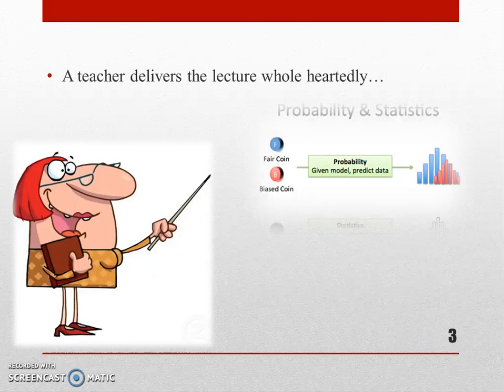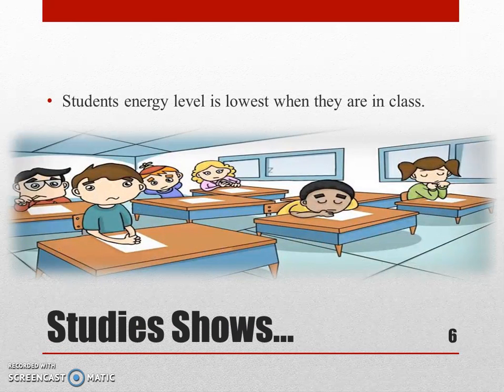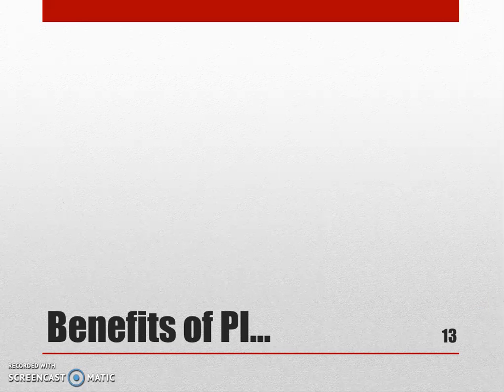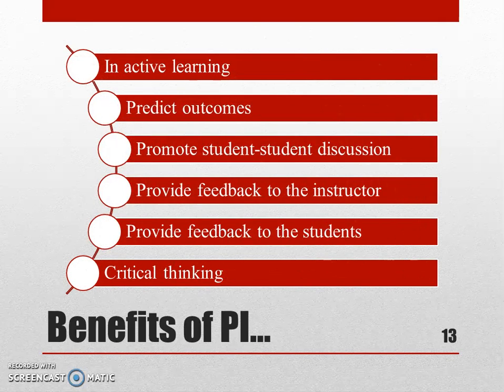Peer Instruction What